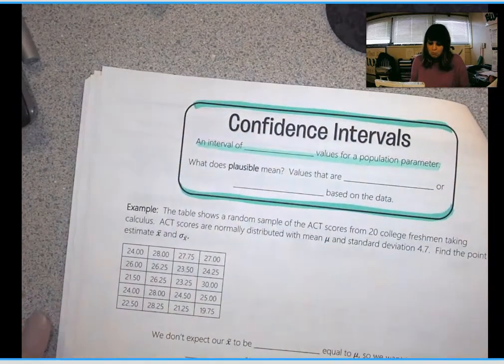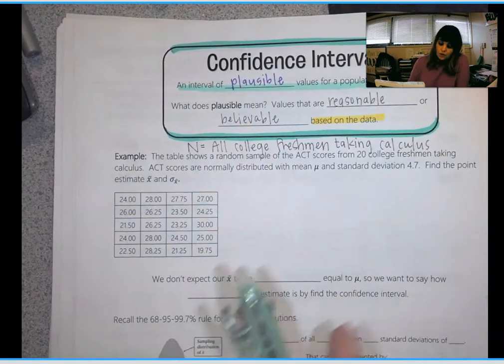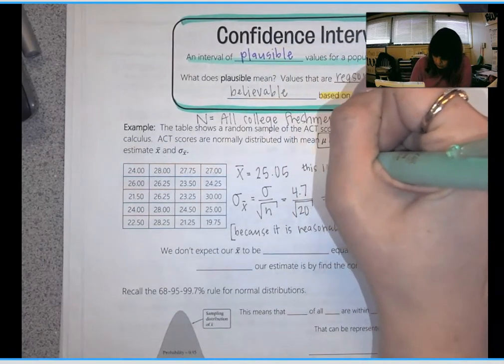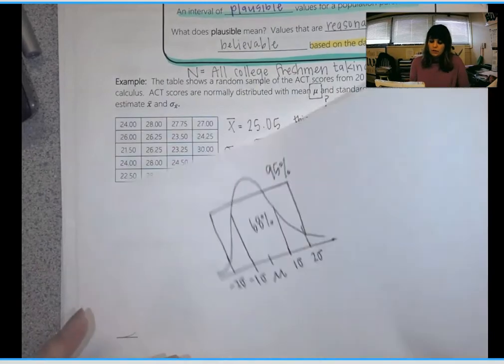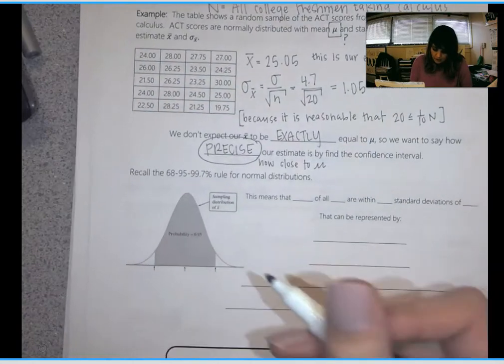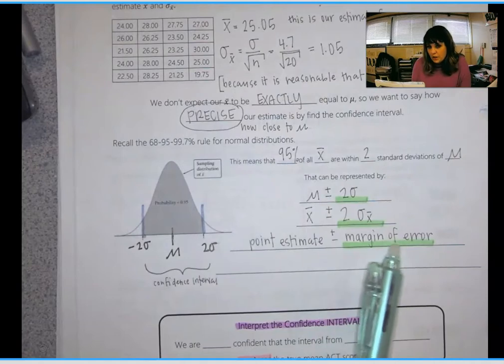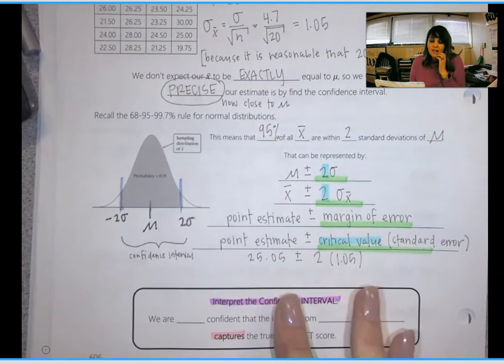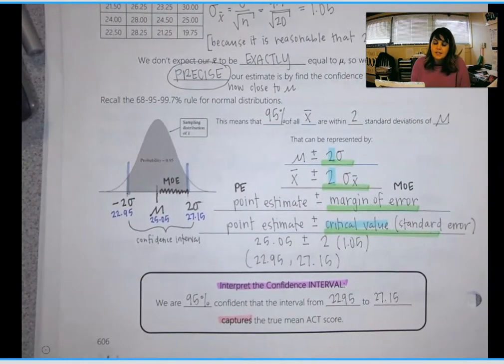Lesson 61, Part 1: Where do confidence intervals come from?